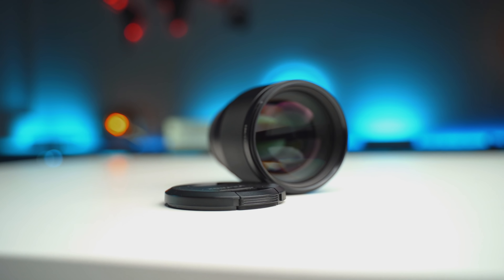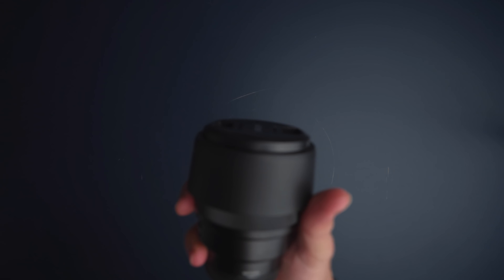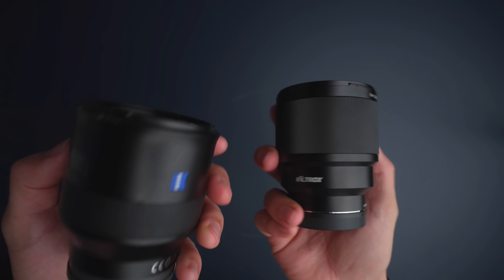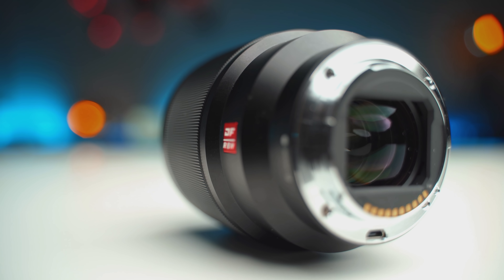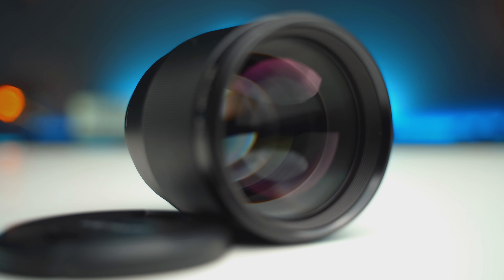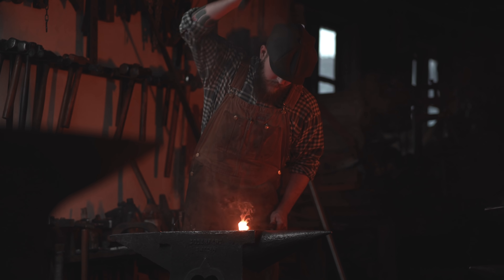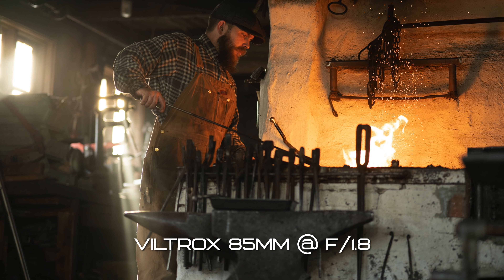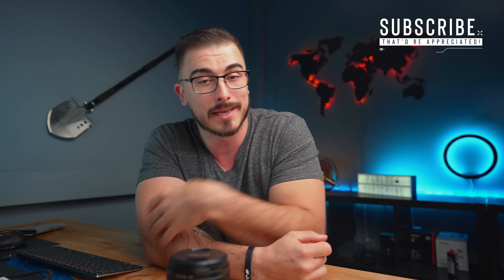Cheap 85MM Lens for Sony Cameras | VILTROX 85MM REVIEW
This is a cheap 85mm lens for Sony Cameras that still actually is pretty good.
In this video i review it and the experience i've had with it so far.

2 MONTHS OF FREE MUSIC